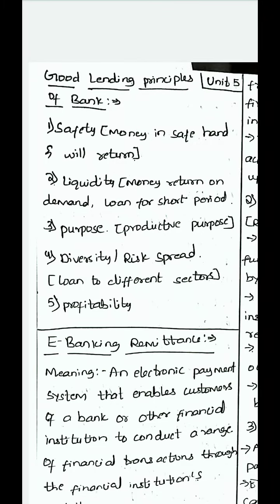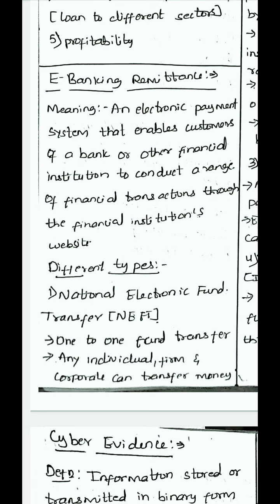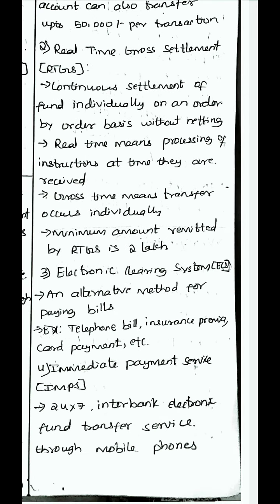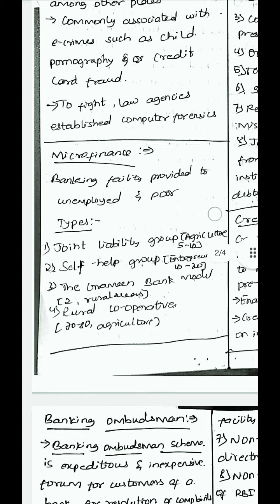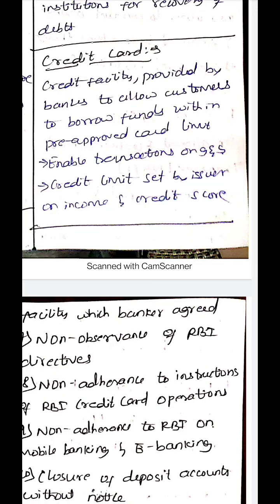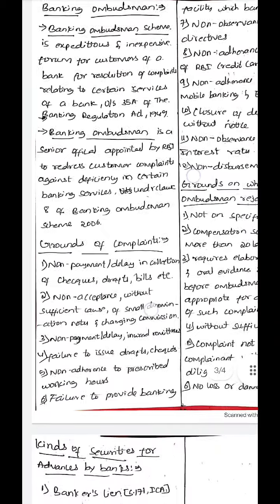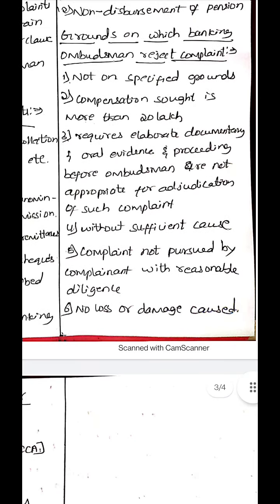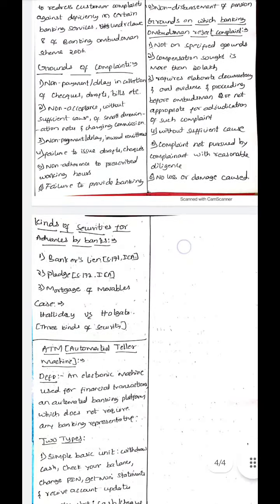Banking Law[UNIT 5], KSLU SYLLABUS.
Topics : Good Principles Of Lending , E-Banking Remittances , Cyber Security , Security For Advances , Features Of Dispute Tribunal , Banking Ombudsman, ATM.